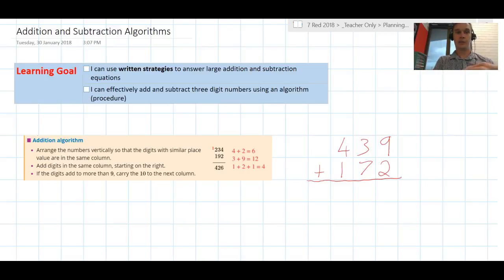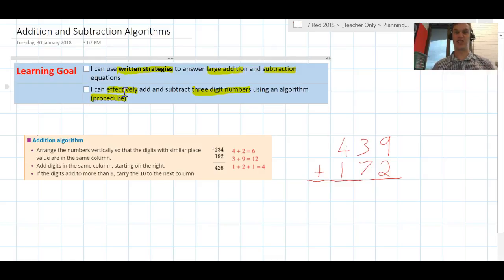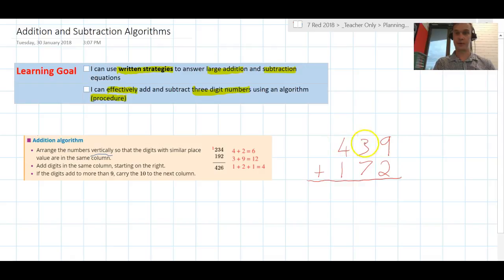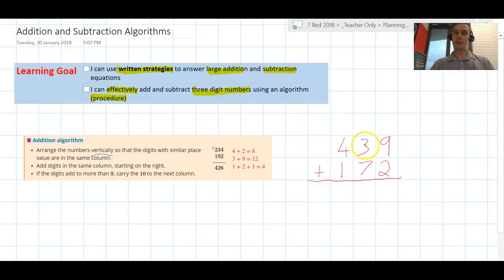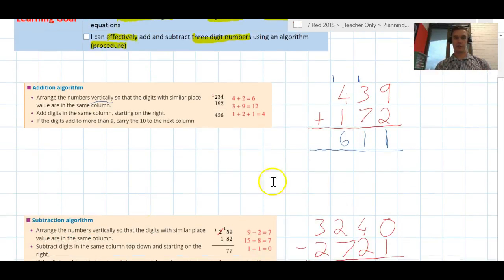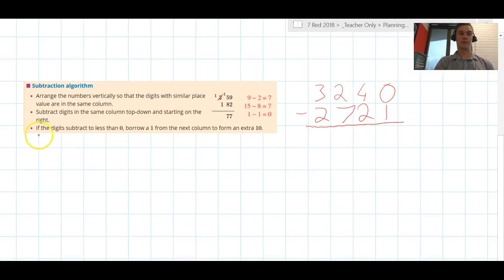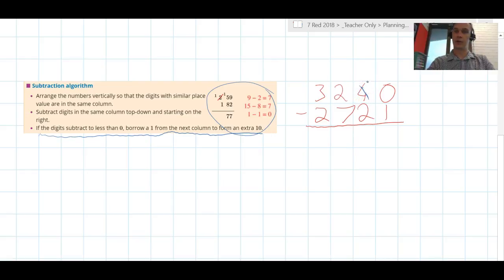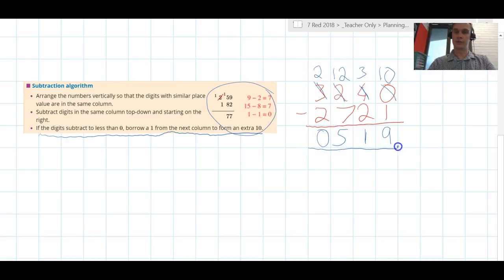Addition and Subtraction Algorithms